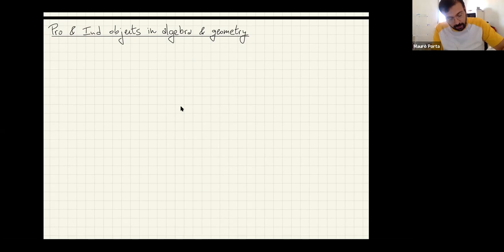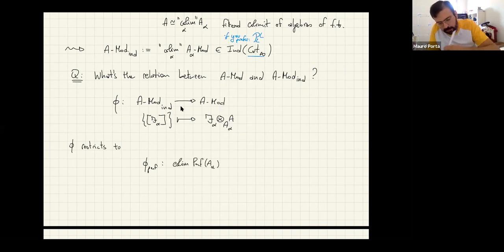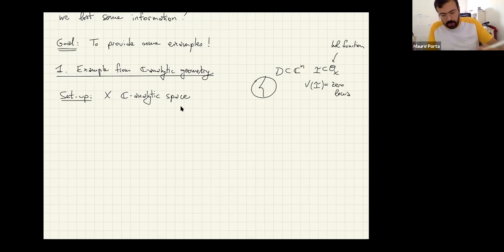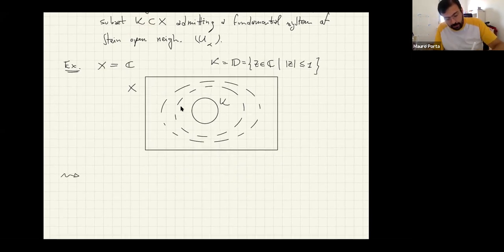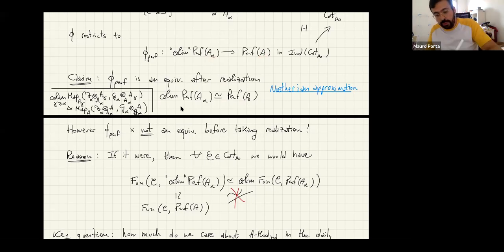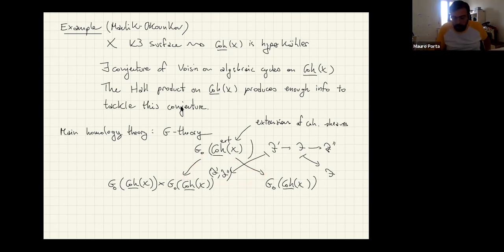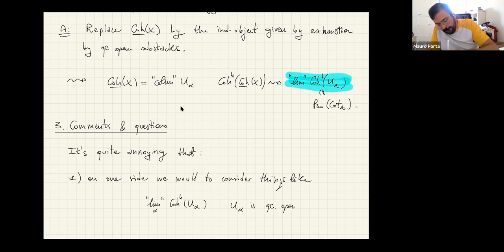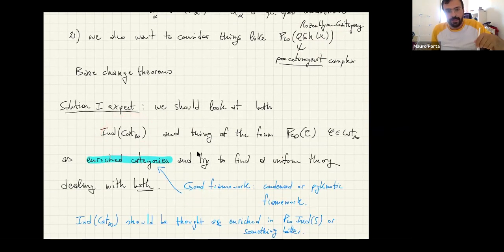Mauro Porta, Pro and Ind-categories in Algebra and Geometry